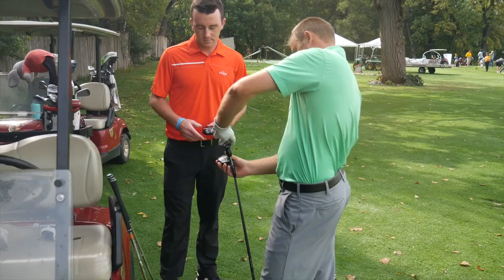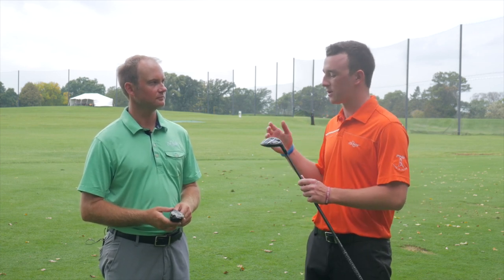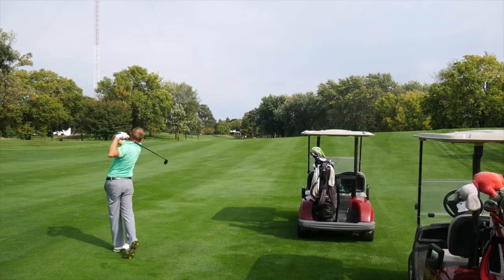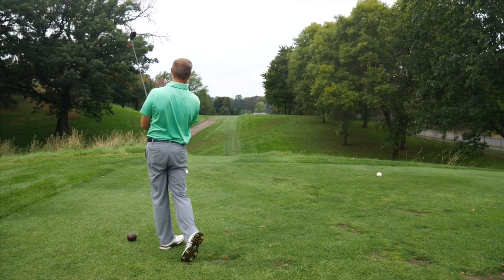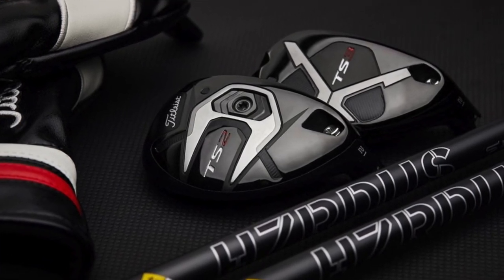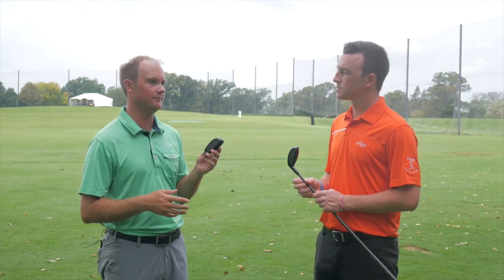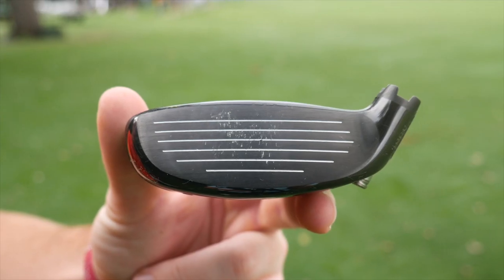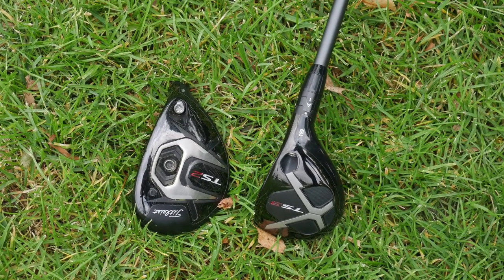Titleist TS2 vs TS3 Hybrids Test & Comparison: Outdoor Testing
Brand new from Titleist this fall are TS2 and TS3 hybrids. Both models feature shared technologies to promote ball speed and customization, but there are notable shape differences between the two, as well as performance differences. 2nd Swing staff members Drew Mahowald and Thomas Campbell recently took TS2 and TS3 hybrids out to the University of Minnesota Les Bolstad Golf Course to see how they performed, to identify the most notable differences, and to discuss who might be the perfect candidate for each.

You can find more information about the new Titleist TS hybrids